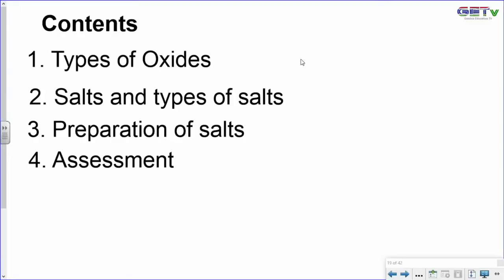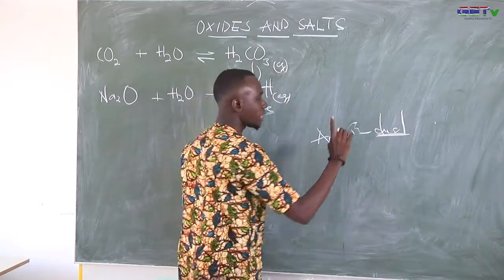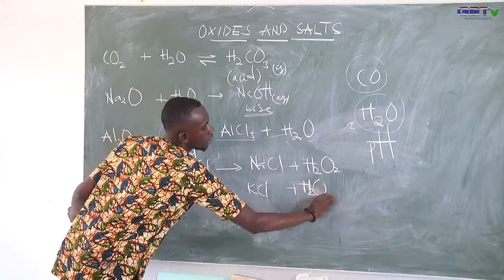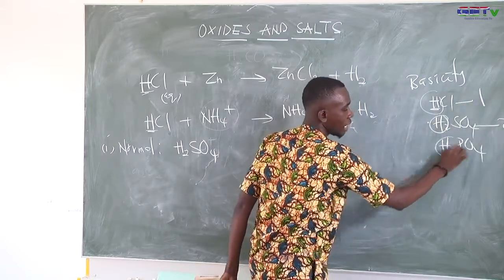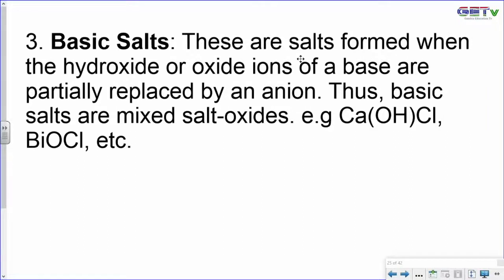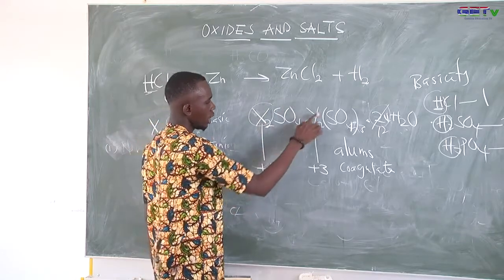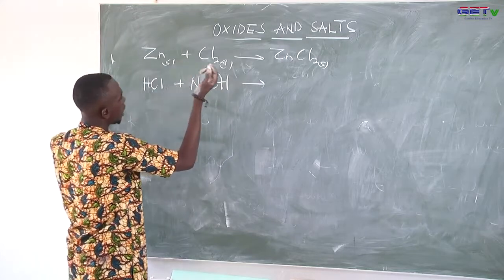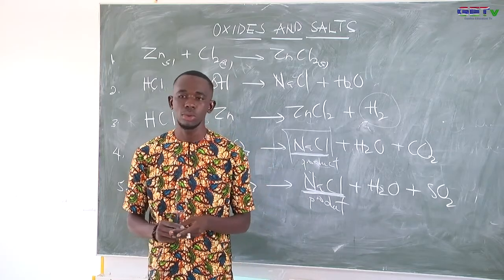GRADE 12, CHEMISTRY: OXIDES & SALT